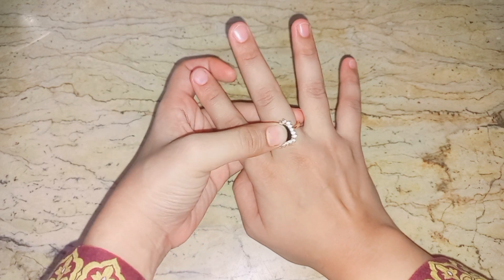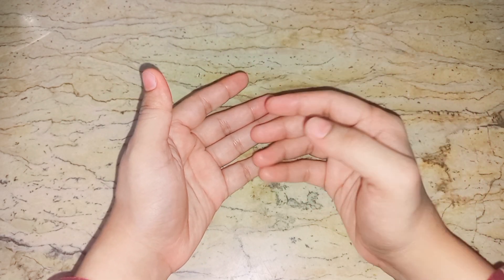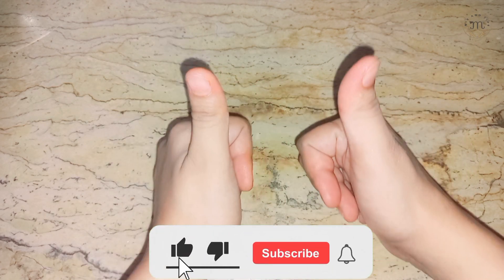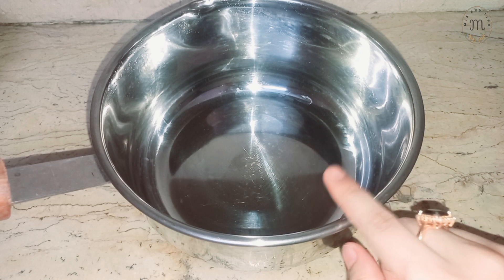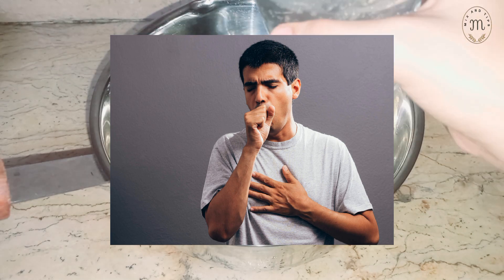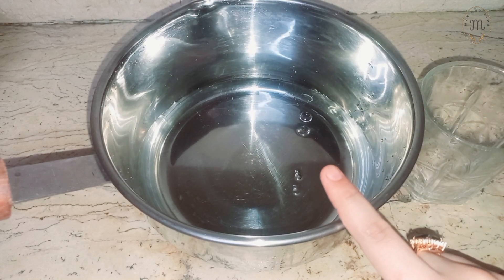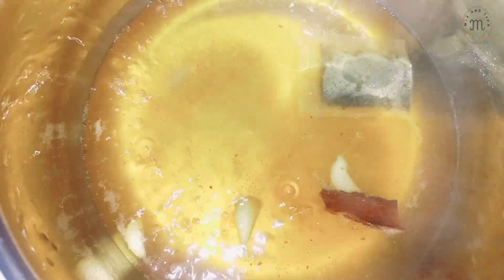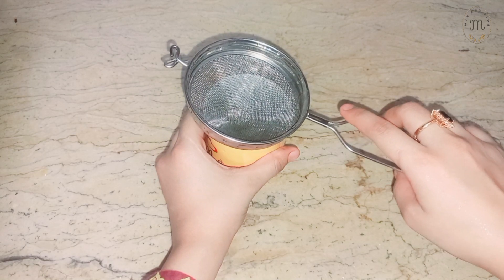COUGH AND FLU REMEDI||SARDI KA BEHTREEN TOR||EK REMEDI DO FAIDY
Herbal Tea, an exact Remedy for your Cough and Coldthis season. Try out this Herbal Tea and Enjoy yourWinter season.

Using green tea whole leaf can boost your immunity.Excellent quality Green tea whole leaf is availableat Munnarteashop.com online store,

Better to use green tea whole leaf apart from otherteas to get the real Kahwa taste perfect

Rich breakfast tea is best for true milk tea lovers